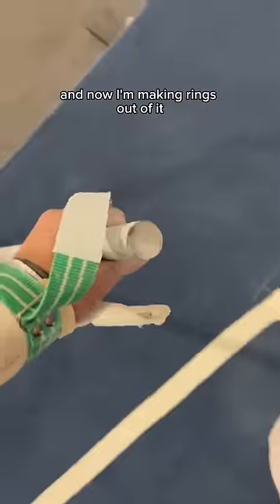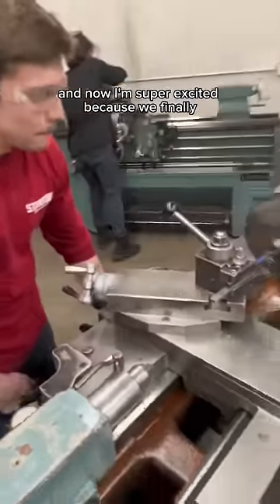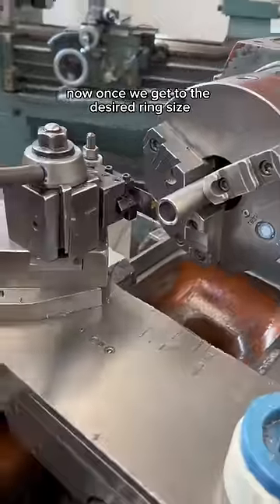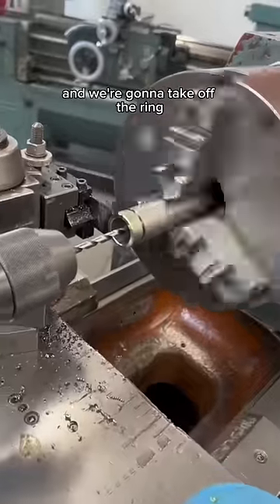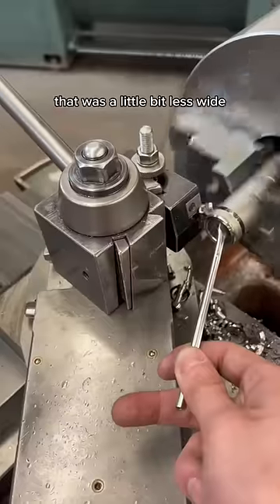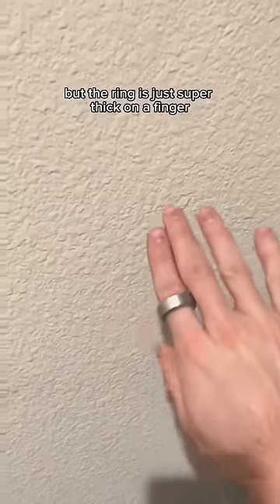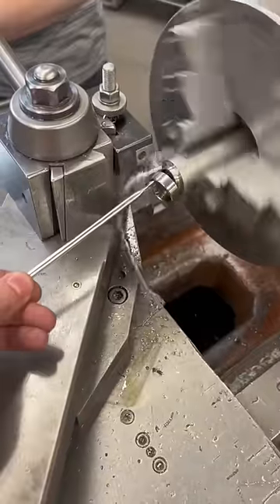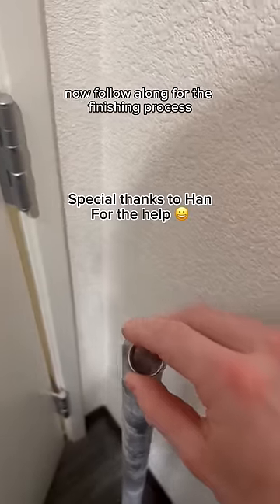They turned out so good 🎉